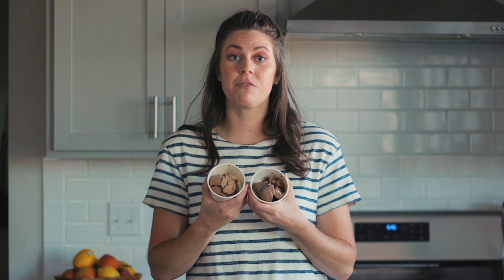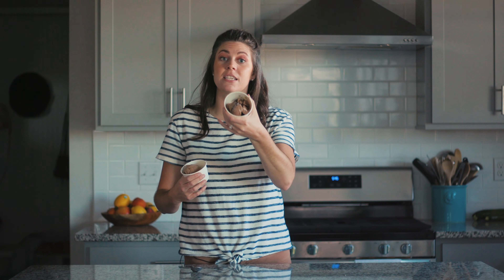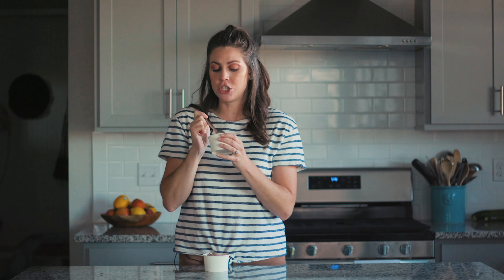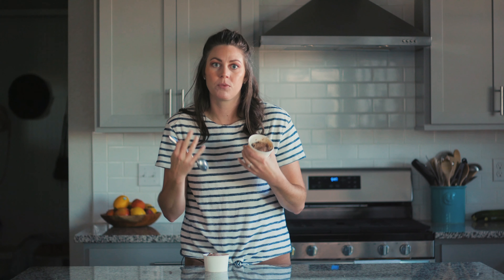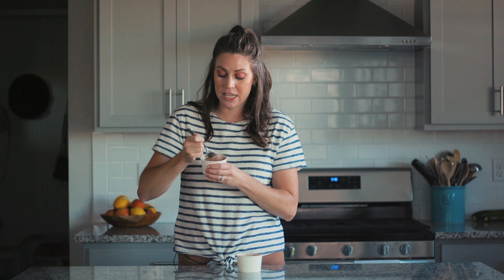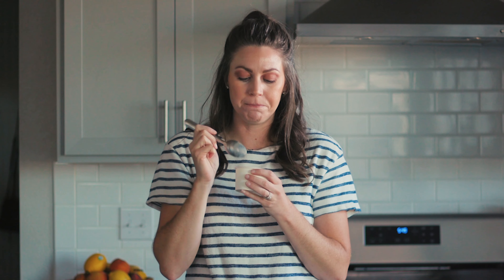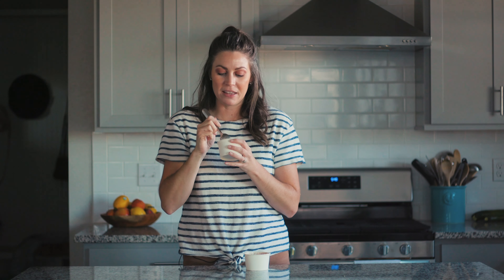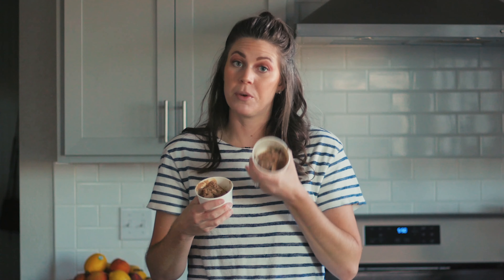Which Chocolate Ice Cream Is Best?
Get a taste of the world's best artisan ice cream from our recipe workshops and media with Creamarie

Welcome to CREAMARIE Ice Cream Co. I'm Breeanne Marie. Join me on the journey of building my ice cream company from scratch.

Every week I'll be testing new flavors, doing reviews, showing behind the scenes, and so much more!

Plus, you'll get exclusive access to sweet recipes, artisan ice cream making skills, and insider knowledge behind what makes the best ice cream in the world.

At Creamarie, we love the feeling and taste that ice cream brings to us and others. We believe ice cream can build communities and improve the wellbeing of everyone as they experience joy together.

We believe in the power of joy — knowing that our lives become sweeter when we create joy (and ice cream) for ourselves and others.